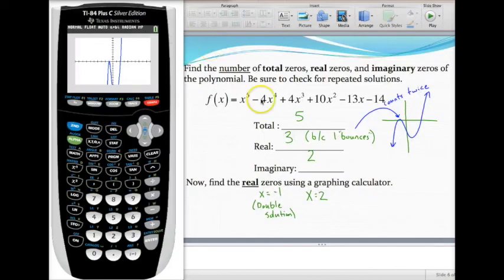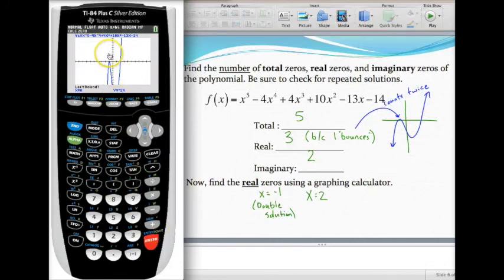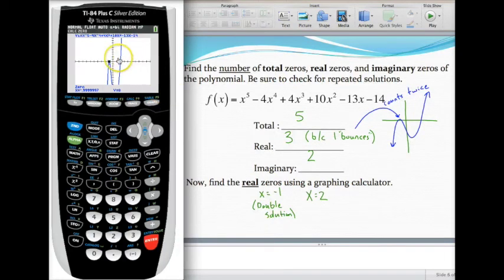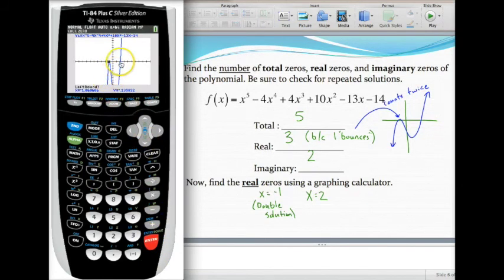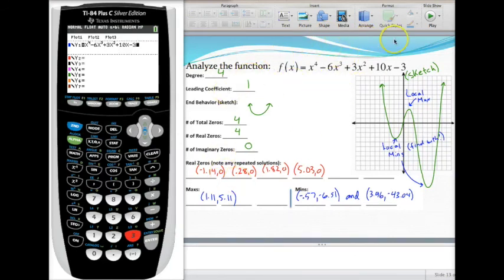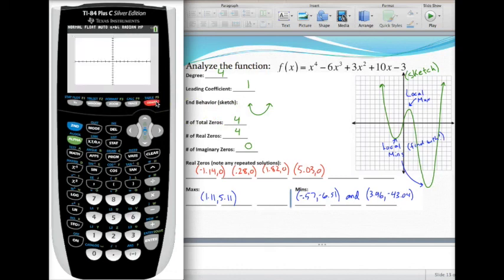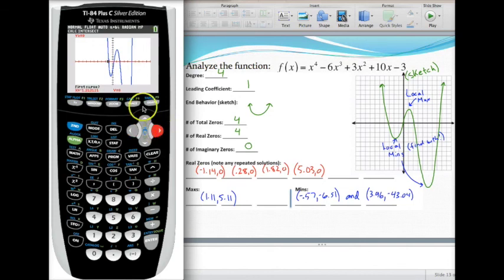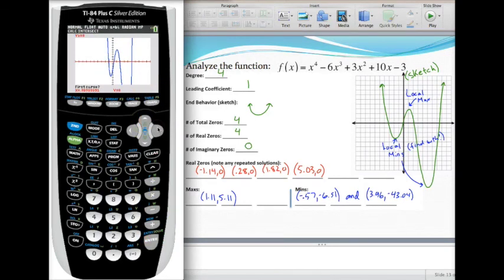Finding coordinates of real zeros using a graphing calculator (two methods)